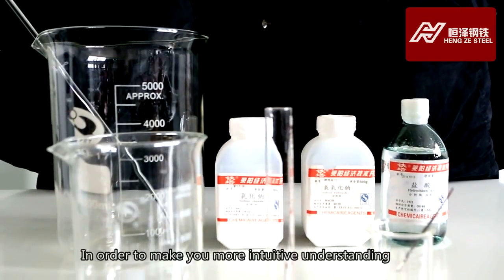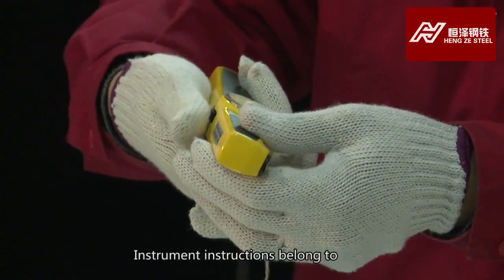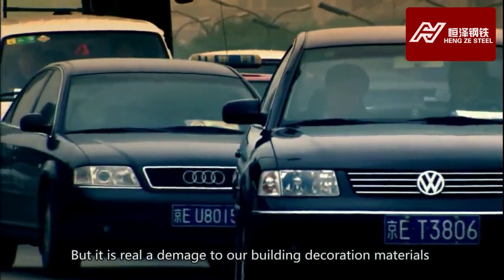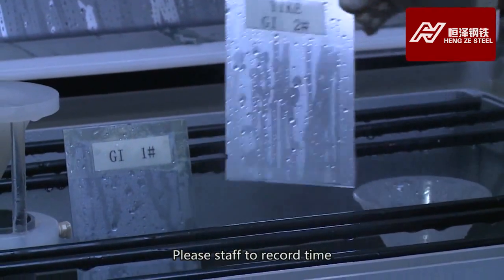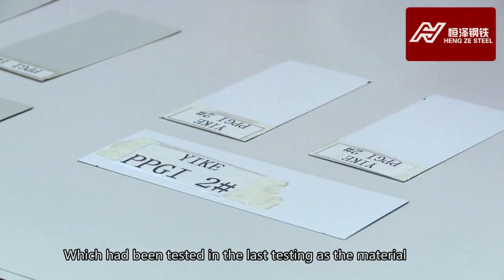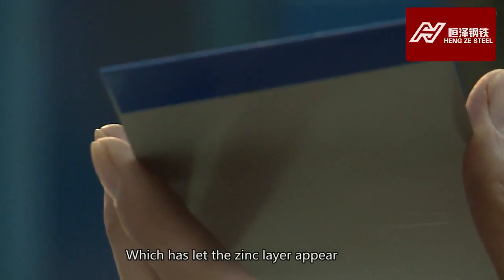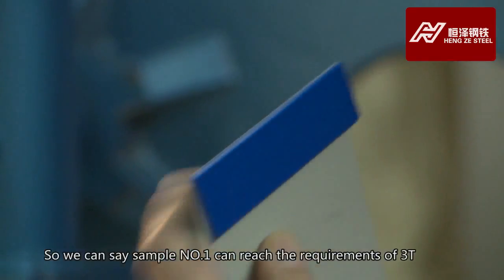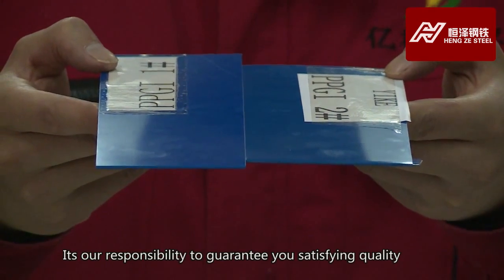GI & PPGI Manufacturer - Hengze Steel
Taian Hengze Steel Co., Ltd. is an emerging industry company with sophisticated equipment. We can supply GI, PPGI, PPGL etc. You'll get high quality products.